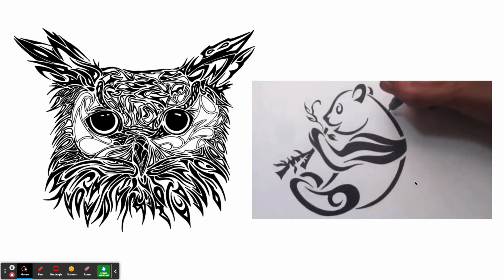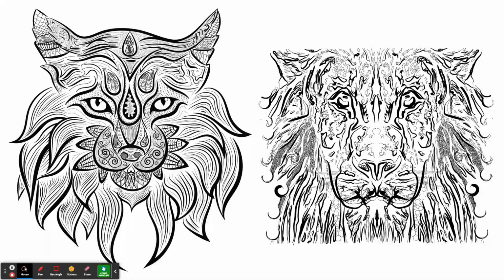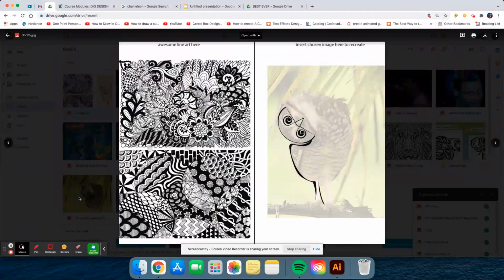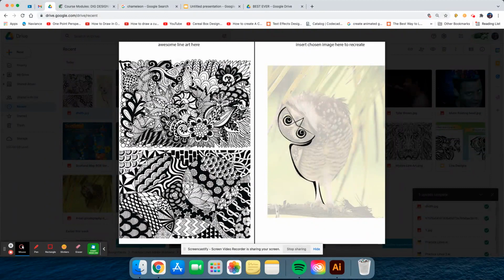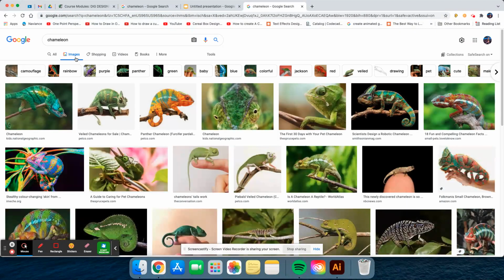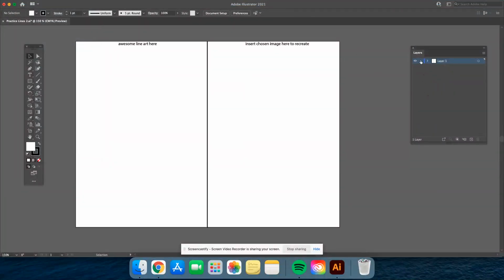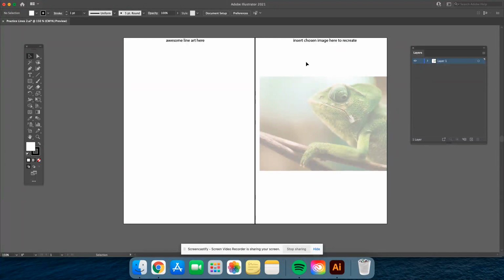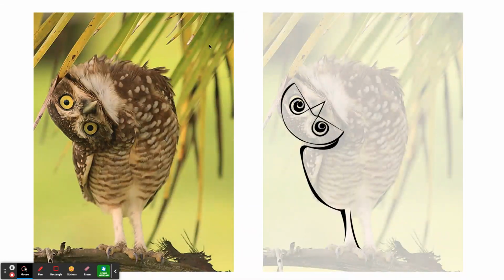Untitled: Nov 17, 2021 8:51 AM